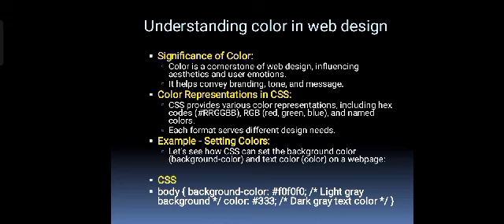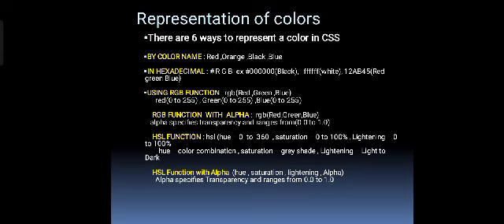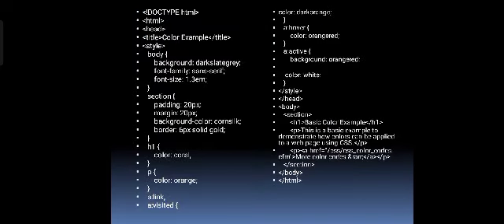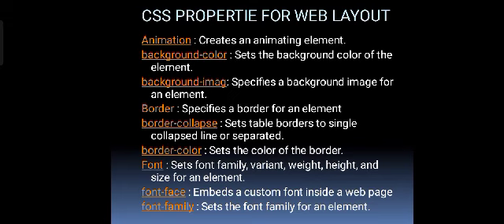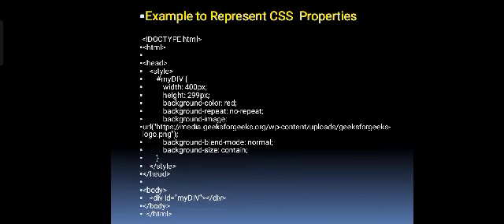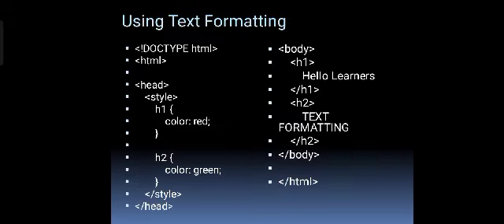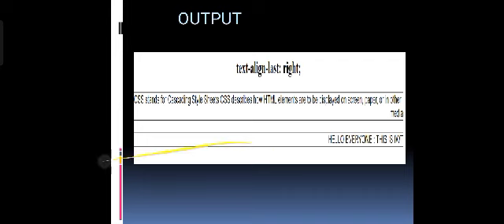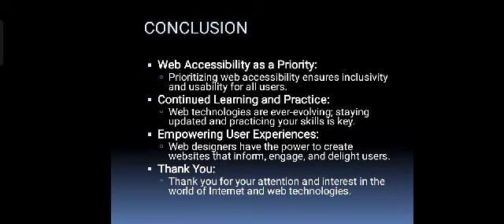Color, Properties and Text Manipulation in CSS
Document